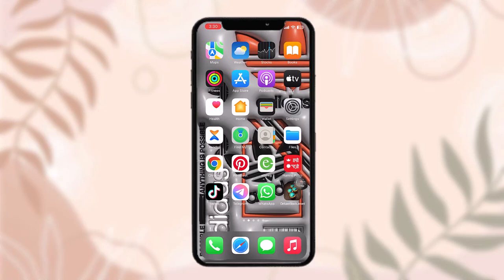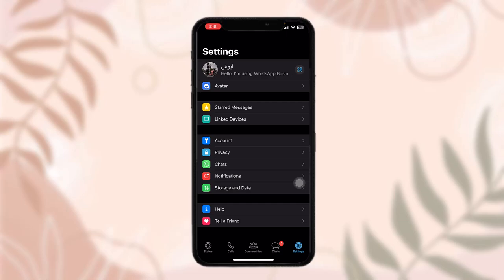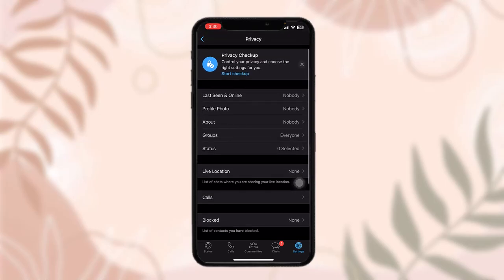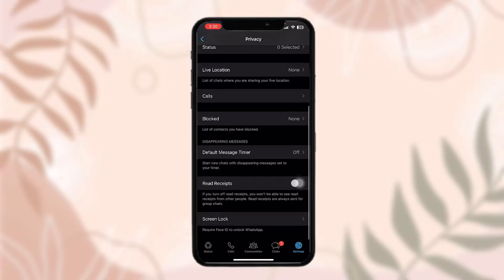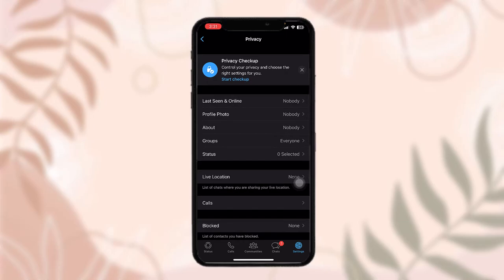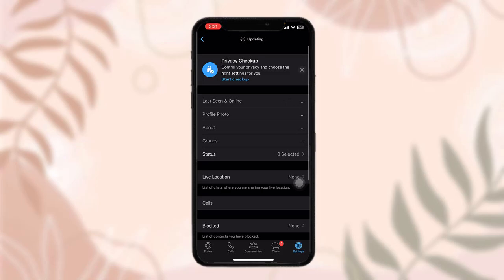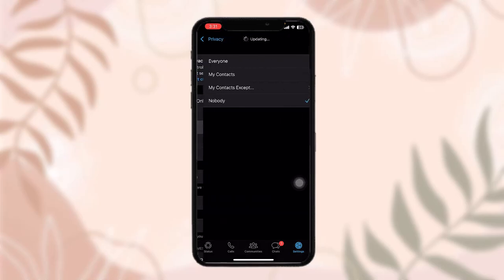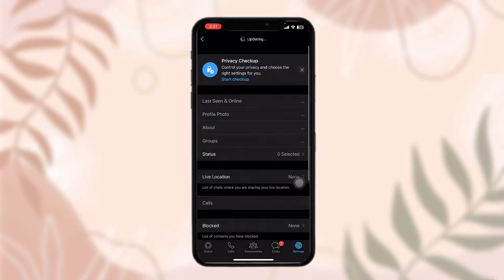How To Hide Phone Number In Whatsapp !! Private Your Whatsapp Number !! Whatsapp Number Private 2023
Want to know How To  hide your phone number in whatsapp but don't know how?
This quick video will guide you to  hide your phone number in whatsapp

So, in this few simple steps you can successfully  hide your phone number in whatsapp

Timestamps :
00:00 Introduction
00:16 Open the app
01:05 Tap on about
01:13 Select it in Nobody